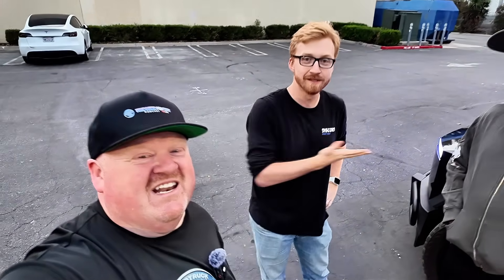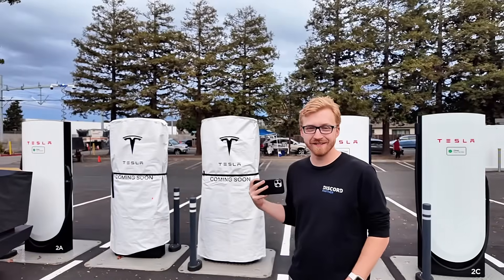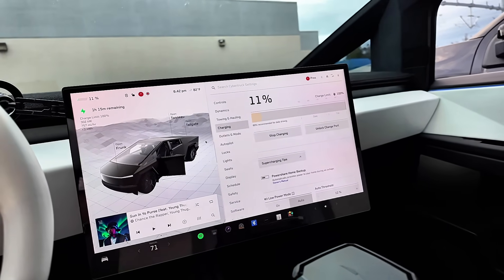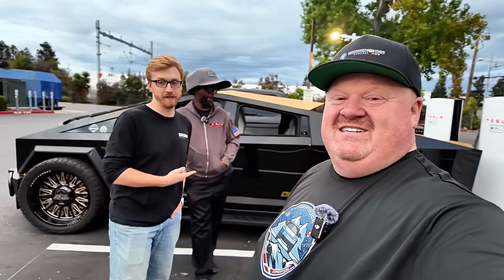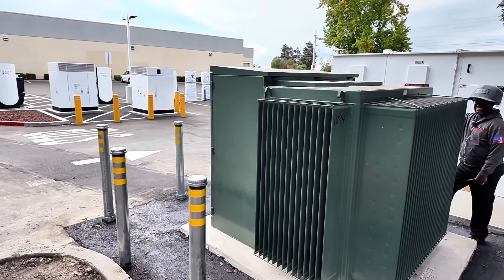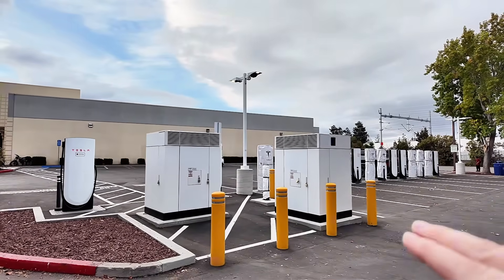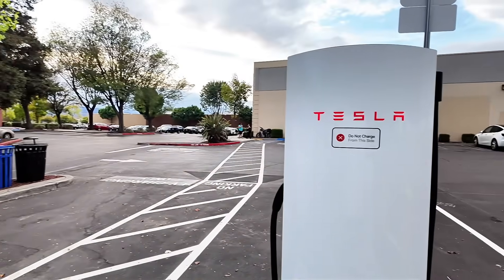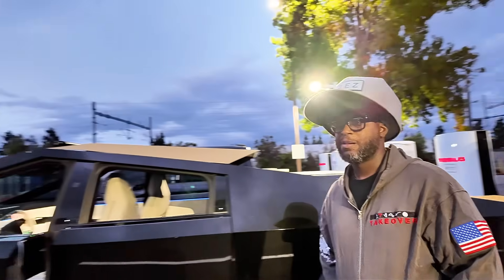Insane! - World’s First 500kW V4 Tesla Supercharger Tested!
This is a historic moment for Tesla, we are at the world's first-ever 500 kW capable Tesla V4 Supercharger, in Redwood City, California—a huge milestone for EV charging! I’m joined by Joe from Tesla Owners San Joaquin Valley @sjvtesla  and Drew from Telo and @TailosiveEV  as we share secrets learned and test charging speeds with the Tesla Cybertruck. I also give you a full tour of the site, including the transformer, switchgear, first-ever look at the V4 Supercharger cabinets, and the new V4 dispenser design with all the specs and what’s changed. This is the start of the next generation of Supercharging—faster, more powerful, and opening doors to all EV drivers. ⚡️

➡️ Special Price on the Worksport AL3 and AL4!
➡️ BowefamilyEV Amazon Store!

00:00 Intro with Joe and Drew
03:35 We charge the Cybertruck
07:04 Why this is important for EV Charging
10:15 Site Tour - Transformer and Switchgear and Chargers
14:14 V4 Cabinet and New V4 Dispenser Specs
17:06 Wrap up

Keywords for SEO: Tesla, Telo, Tesla Charging, Tesla Robotaxi app, Tesla Robotaxi school ride, Tesla self-driving, Tesla Robotaxi Bay Area, Tesla FSD 2025, autonomous school drop off, Tesla Robotaxi first ride, EV future.